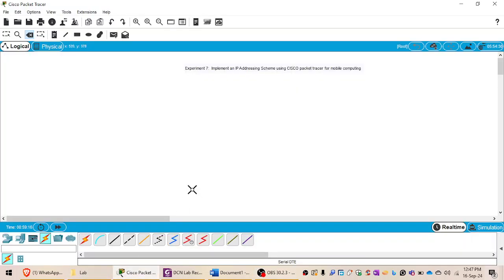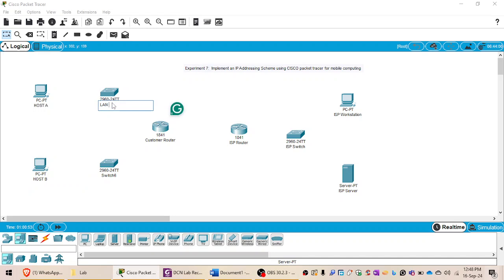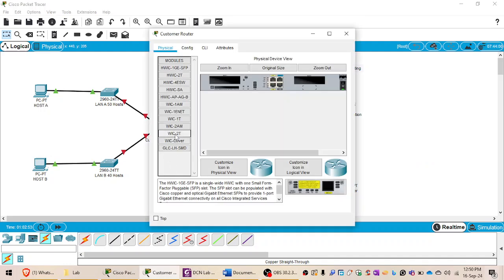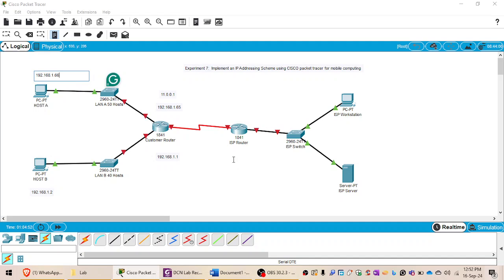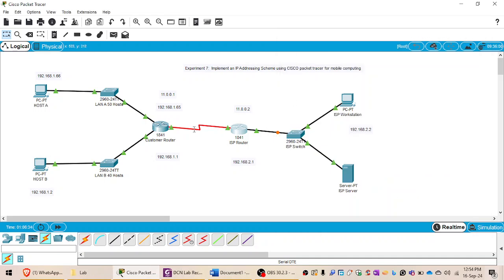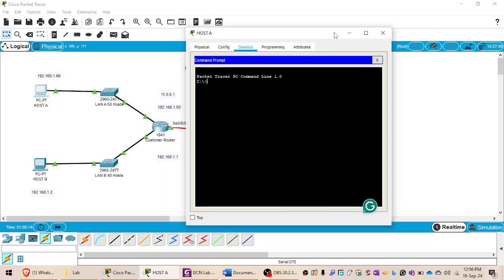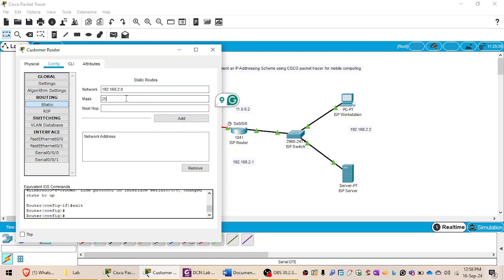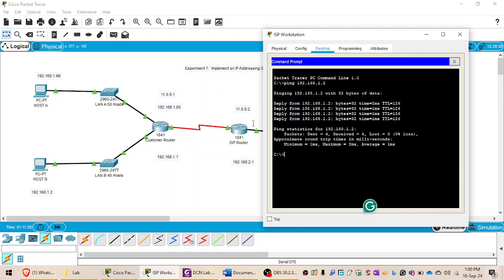DCN-Exp.7-Implement an IP Addressing Scheme using CISCO packet tracer